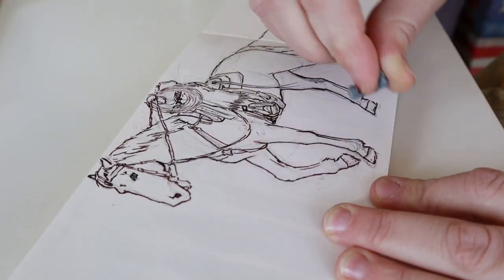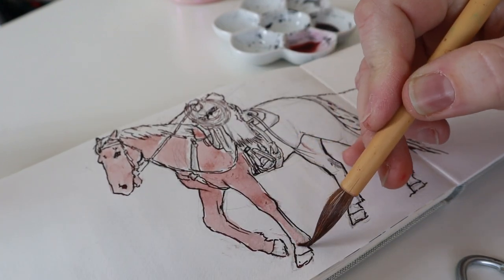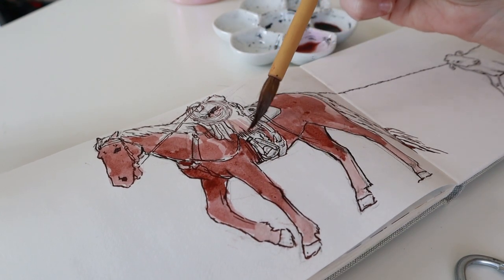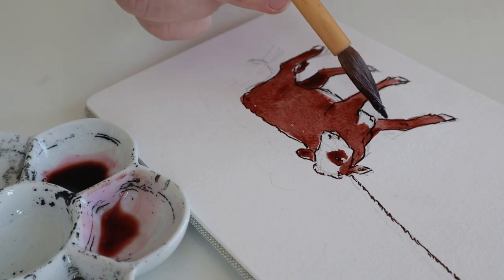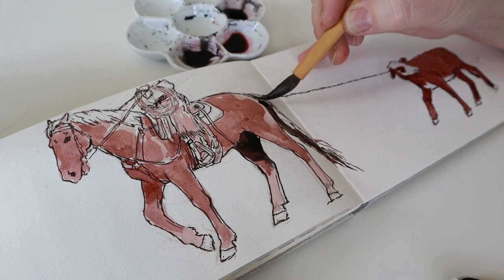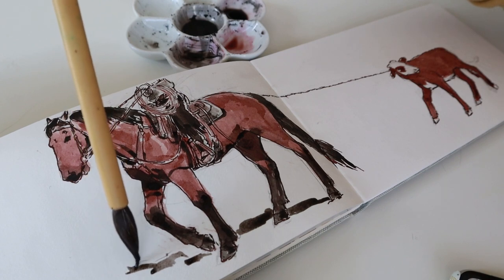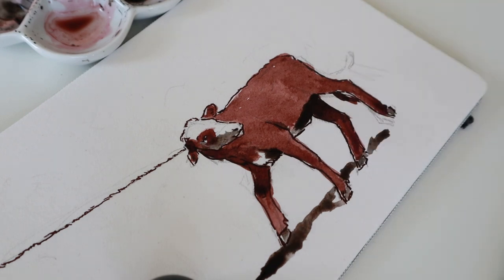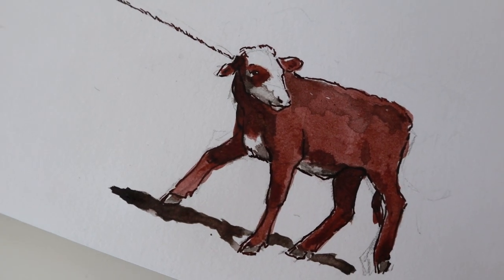Cowgirl Ranch Roping Calf Ink Painting | Sketchbook Painting Part 2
It's time to get out my brush and ink to "paint" this sketched and inked drawing of a cowgirl roping a young calf during a ranch roping event to show skills of safely handling cattle when no corrals are available to doctor animals.

Items in this video:
Watercolor Sketchbook (Handbook Journal Co.)